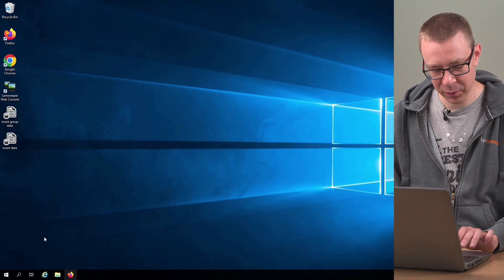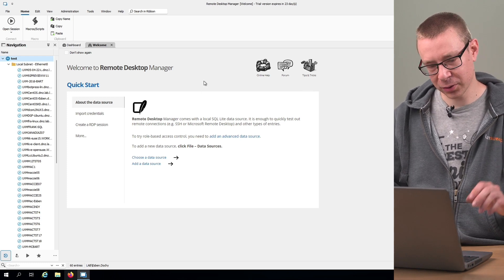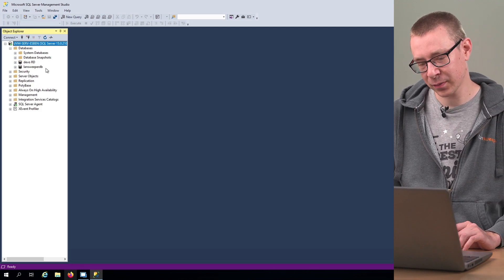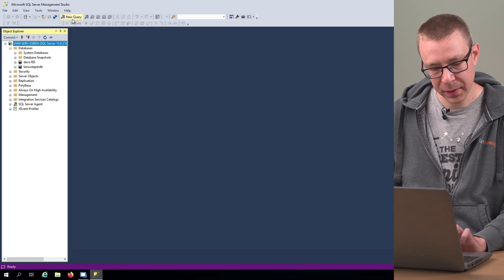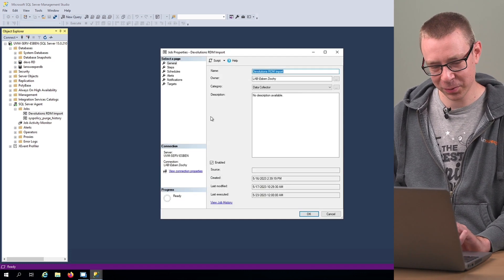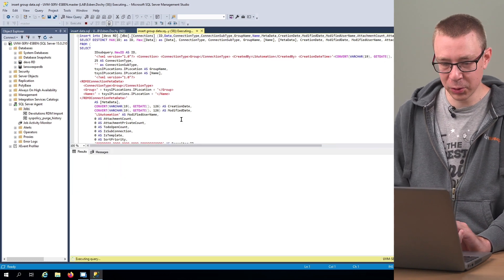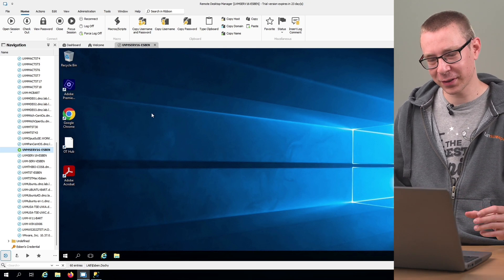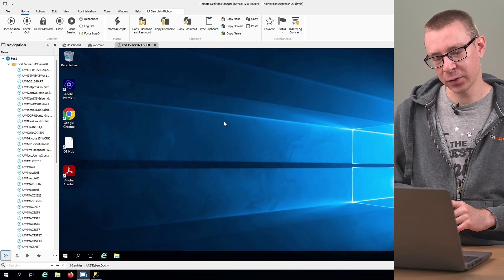Lansweeper Pro Tip #42 - Lansweeper & Devolutions Remote Desktop Manager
Adding Lansweeper IT Asset Data to Devolutions' Remote Desktop Manager makes a lot of sense as the one thing a remote desktop tool needs is a list of all your devices along with their details in order to connect to them.

For a long time there has been interest in combining Lansweeper with remote desktop manager (RDM) tools. This makes a lot of sense when the one thing a remote desktop tool needs is a list of all your devices along with their details in order to connect to them. This month I dive into how you can use your Lansweeper data in those types of tools, specifically Devolutions Remote Desktop Manager.

Lansweeper used to come with a remote desktop tool, something we called LsRemote. A customized version of UltraVNC. However, it was deprecated on April 2, 2020. Lansweeper continues to offer remote desktop functionality in the form of a custom action using the MSTSC command, which uses the built-in Windows Remote Desktop functionality. However, this leaves a big blind spot in the modern hybrid word environment along with a lack of functionality that other tools do provide.

Remote Desktop Manager Tools
Going off a recent Reddit topic, Devolutions' Remote Desktop Manager along with mRemoteNG seem to be the favorites there. Both are great tools and are slightly different. Where mRemote is great due to its simpler configuration, Devolutions' RDM has more options in how you manage all your remote sessions and is also better suited for IT teams to use it. This month I’ll just focus on Devolutions' RDM.

There are 2 ways to import Lansweeper’s data in Devolution’s Remote Desktop Manager. Officially, the only method is by using the CSV import option. This can be done quite easily by creating a report in Lansweeper and exporting it, and adding the correct headers to the CSV file.